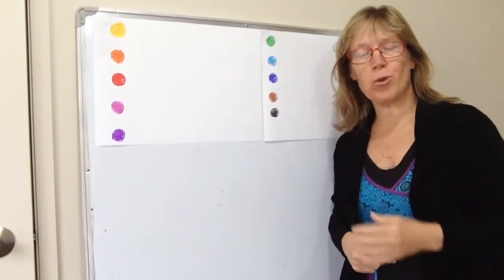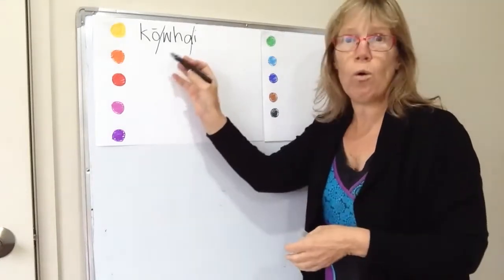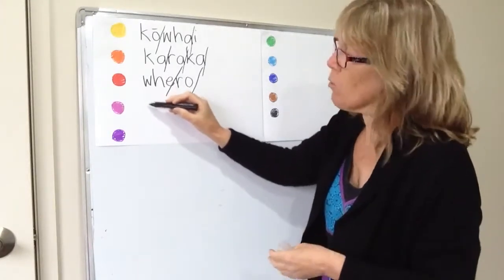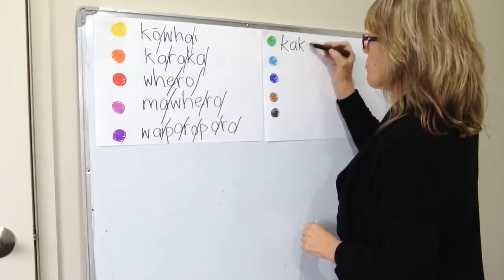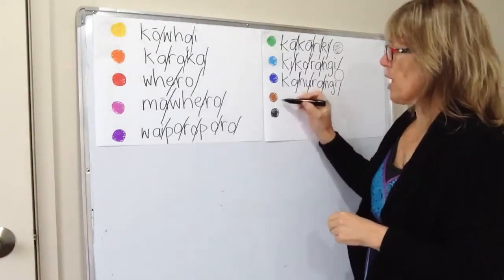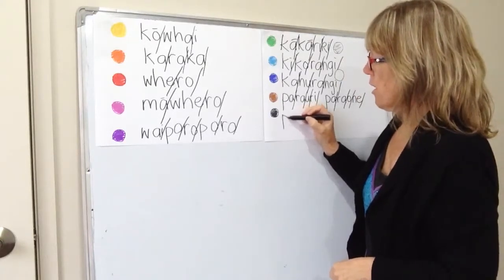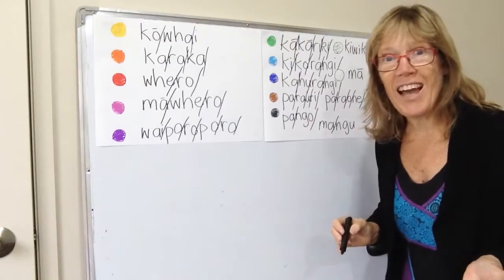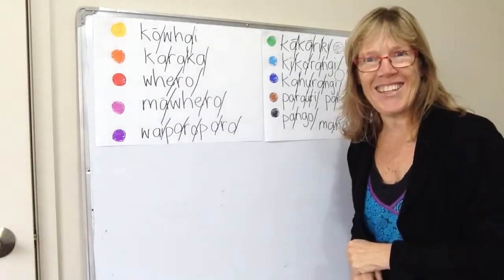Colours in te reo - pronunciation Sharon Holt